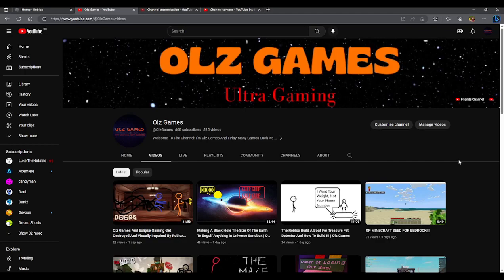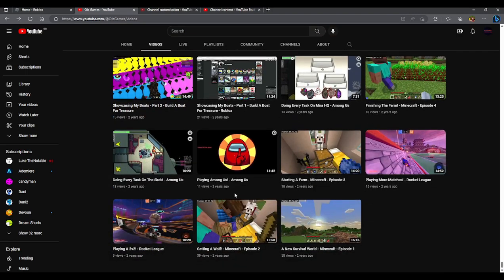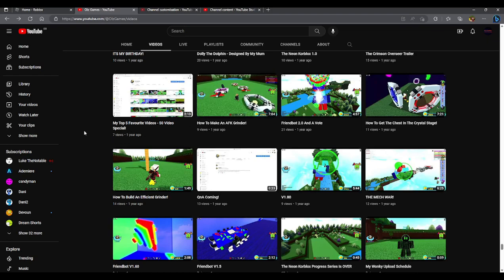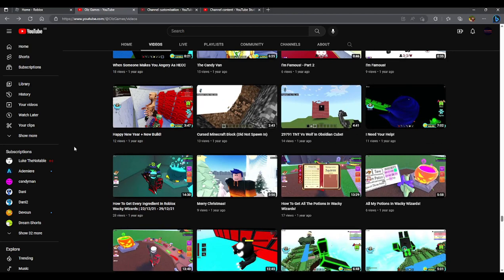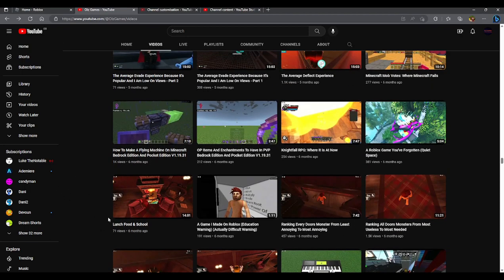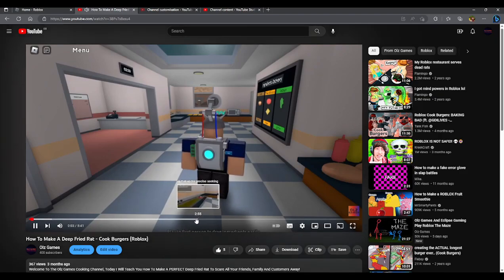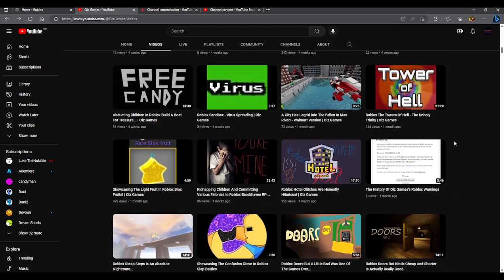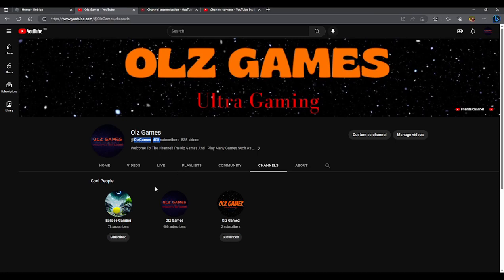400 Subscriber Special + Special Announcement...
That's Right! The [Announcement You Must Watch] Exists Now!